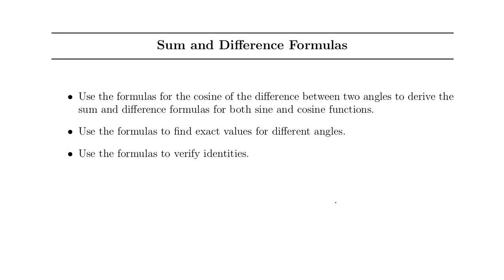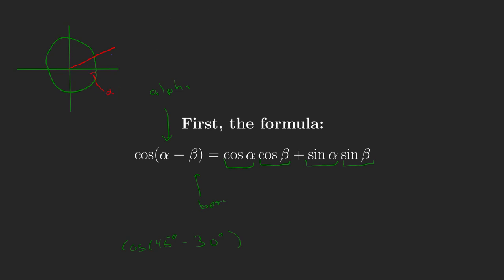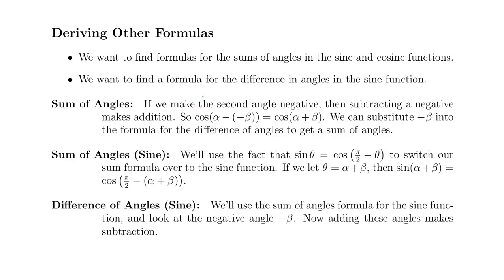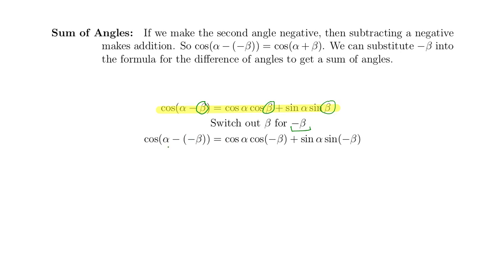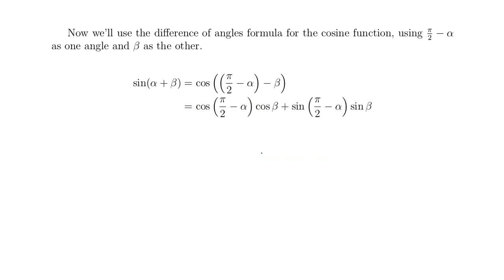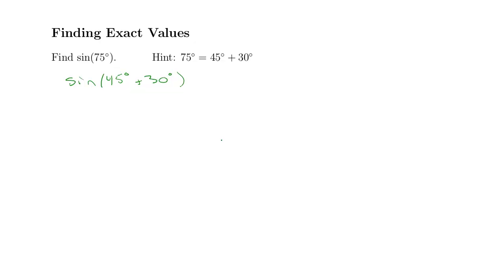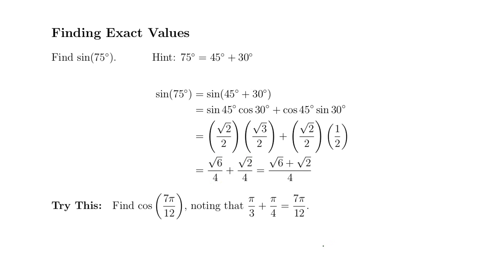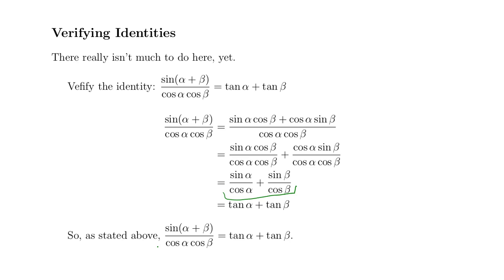Sum and Difference Formulas